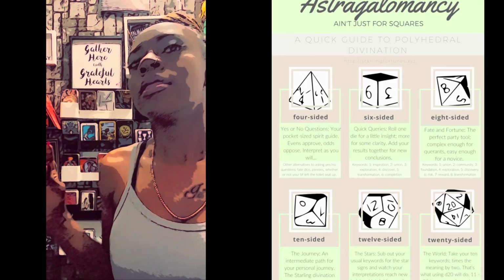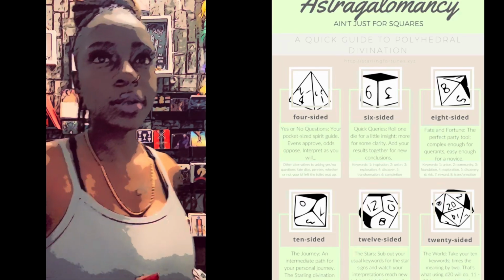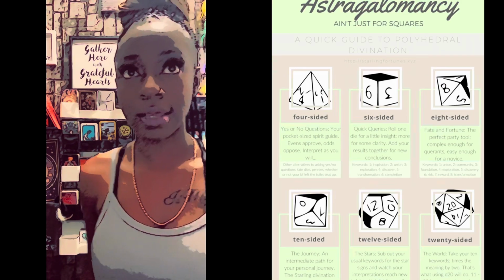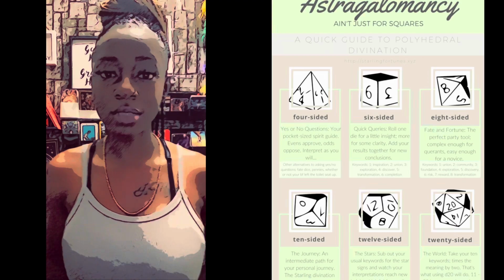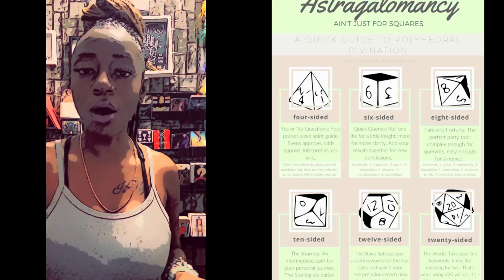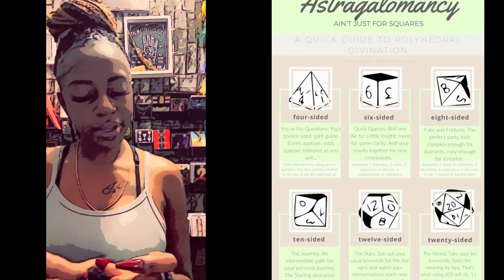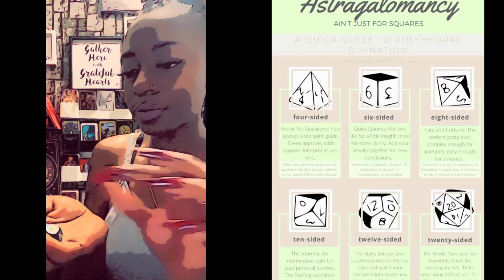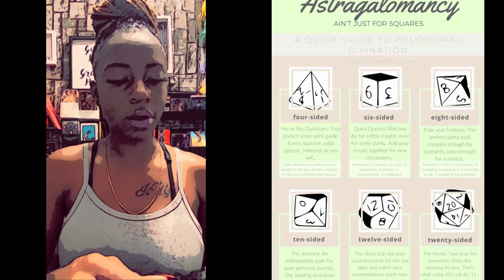THE NIGHT SCHOOL: DIVINATION 107 | POWER OF AIR 🌬️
FULL DIVINATION VIDEOS AT THE NIGHT SCHOOL

ASE